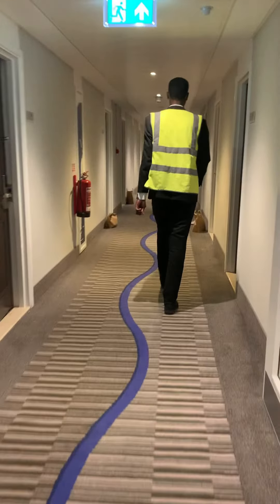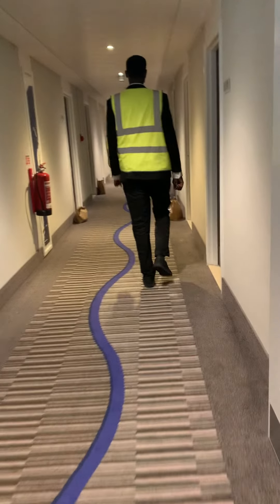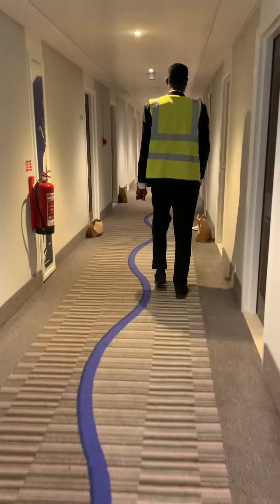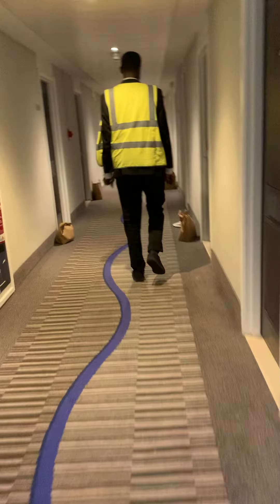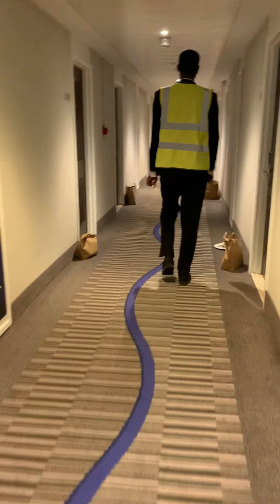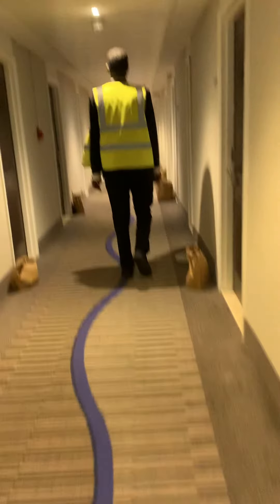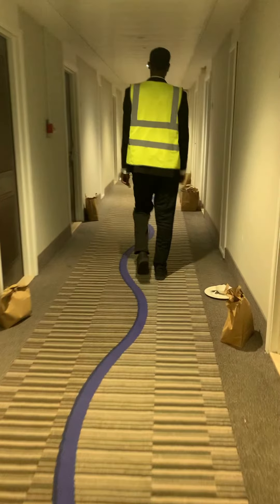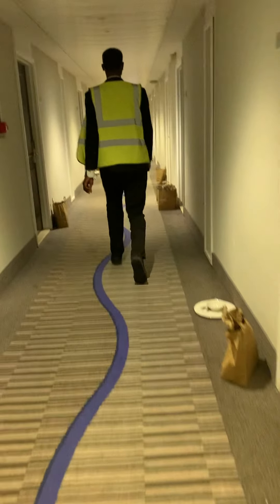Quarantine hotel Renaissance Heathrow prison walk by my prison guard to exercise